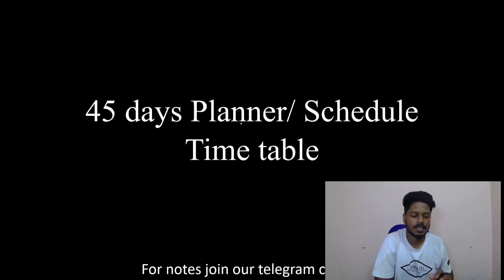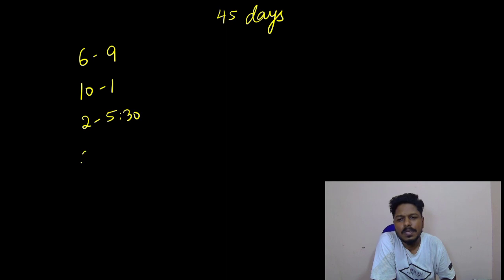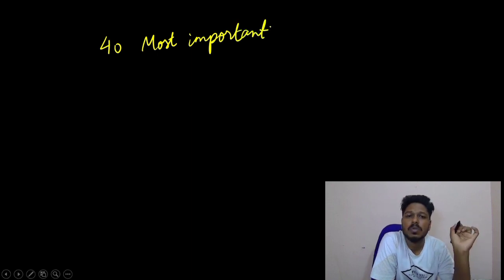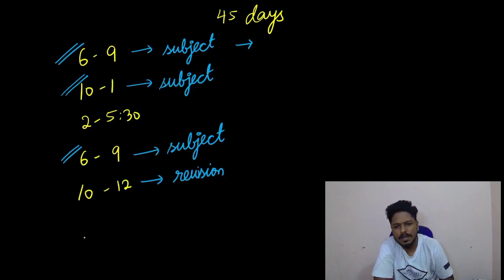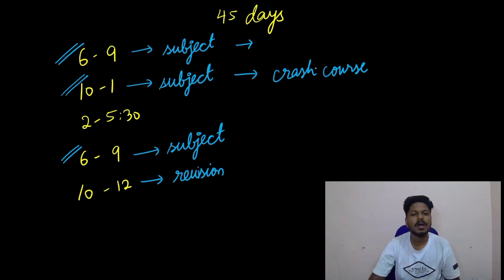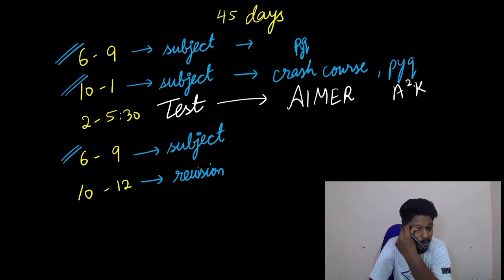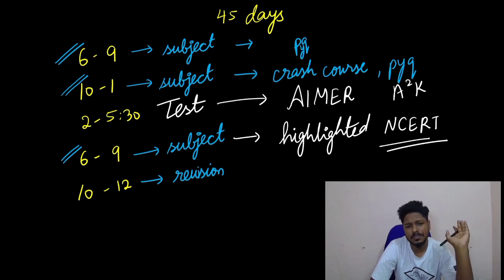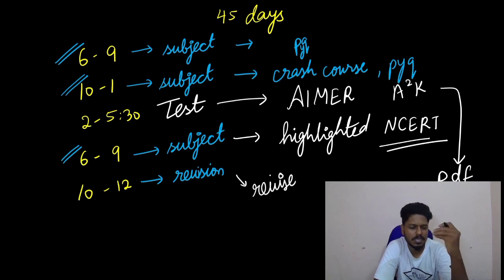45 days planner, time table, schedule for NEET crash course